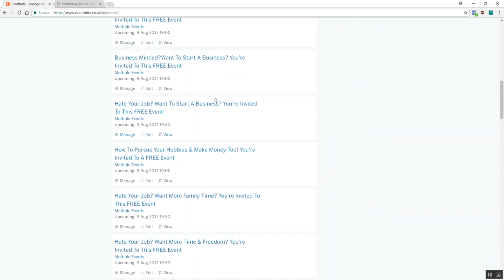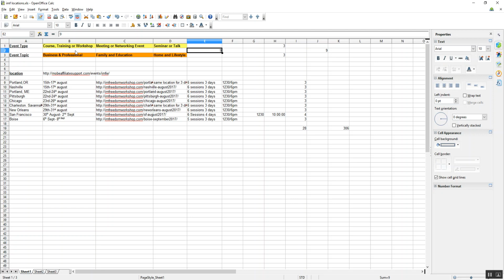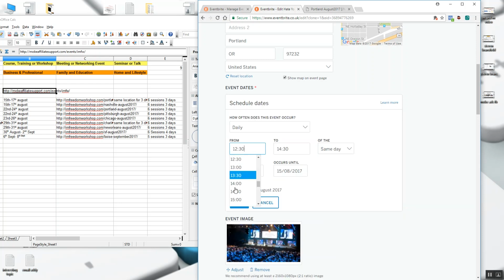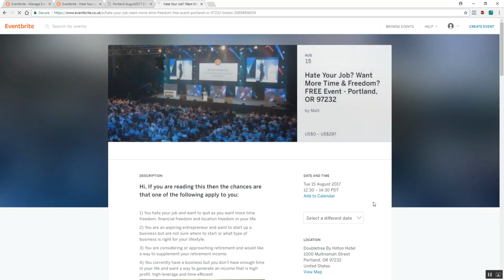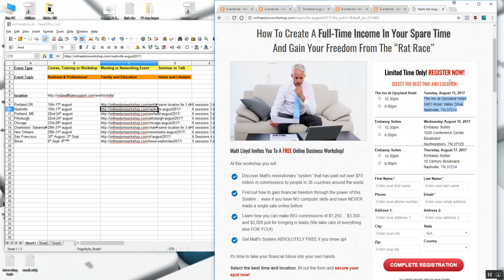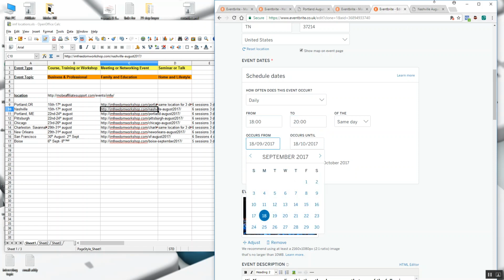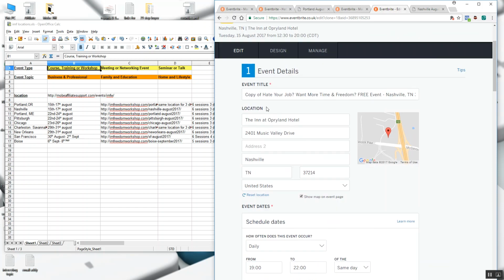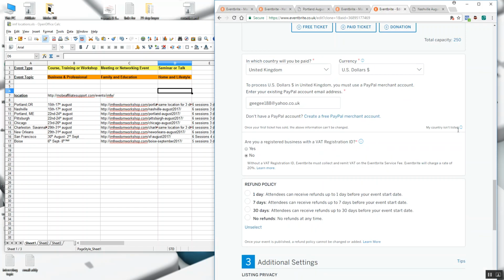Eventbrite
how to post ads on eventbrite